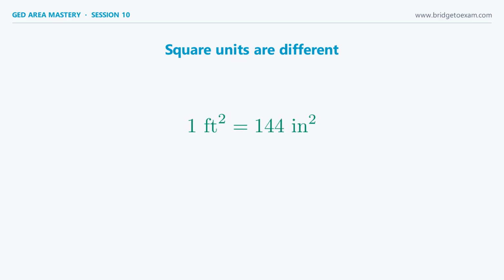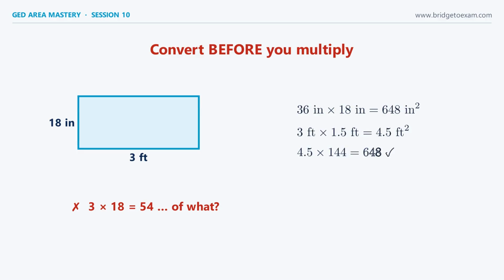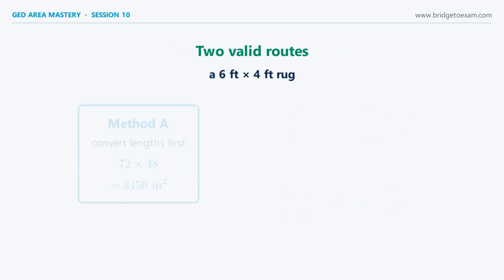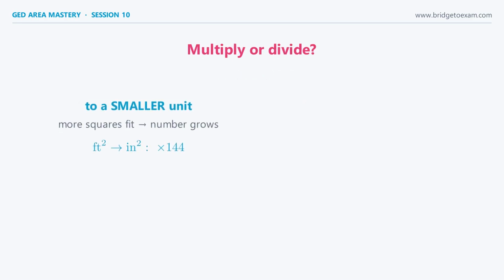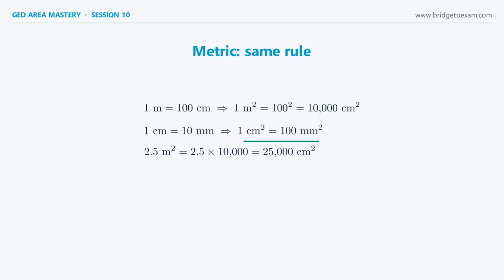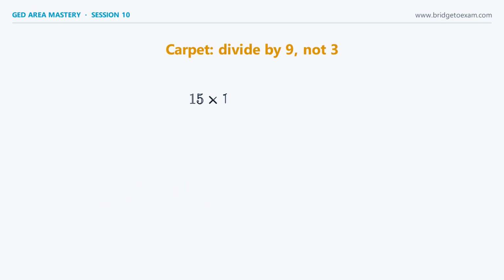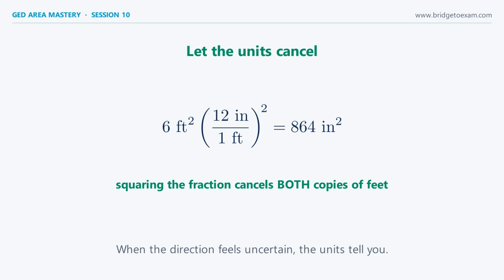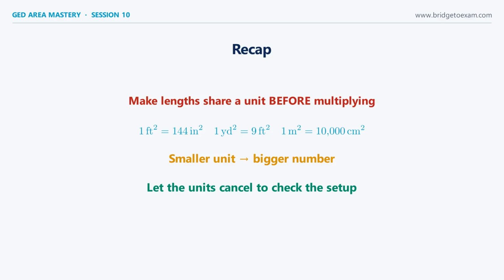GED Area Mastery Session 10 Units, Squared Units, and Conversions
"Learn the unit-conversion rule that prevents one of the most common area mistakes: linear conversion factors must be squared. This GED-focused session uses grid models to explain why 1 square foot equals 144 square inches and why 1 square yard equals 9 square feet.

You will learn how to:
• distinguish length conversions from area conversions
• square a linear conversion factor correctly
• convert between square inches, square feet, and square yards
• use dimensional labels to organize multi-step work
• estimate whether the converted number should increase or decrease

Write the unit at every step and confirm that the final unit is squared. Complete the 15 practice MCQs to build automaticity before test day.

Course: [PASTE COURSE URL]
Next video: [PASTE NEXT VIDEO URL]